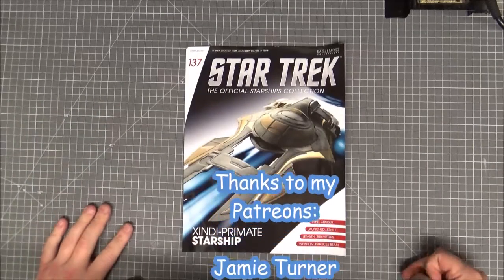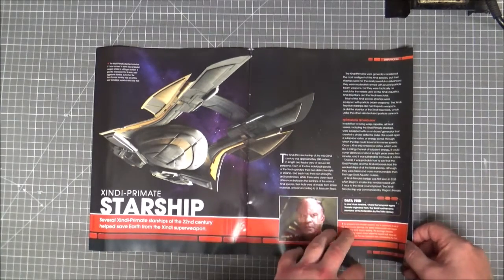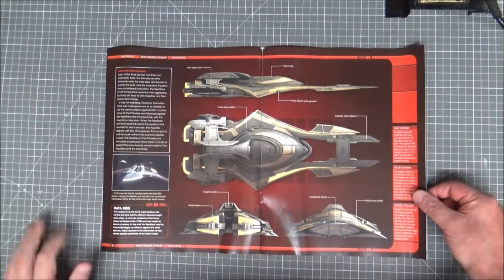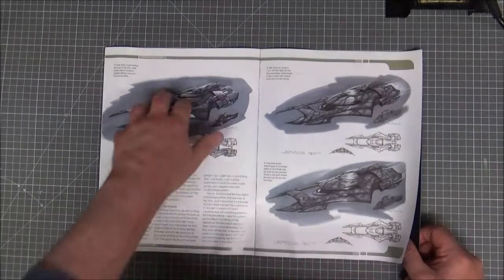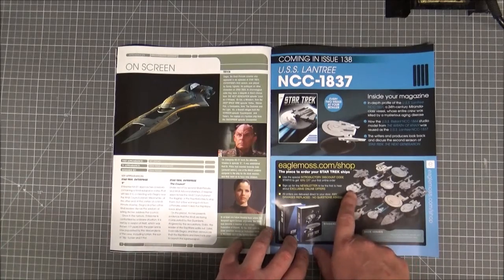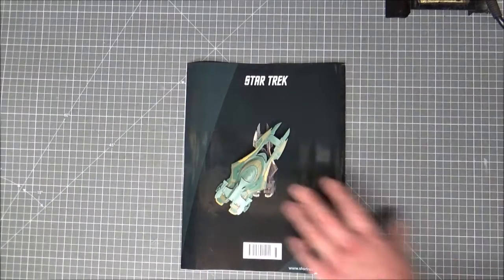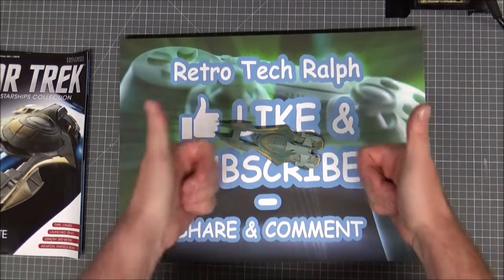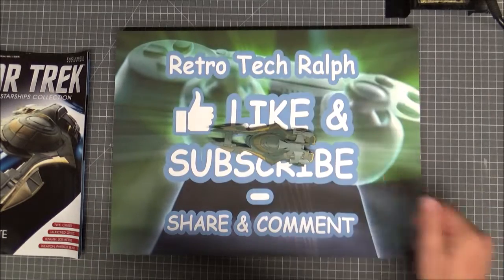Star Trek Official Starship Collection By Eaglemoss. Issue 137